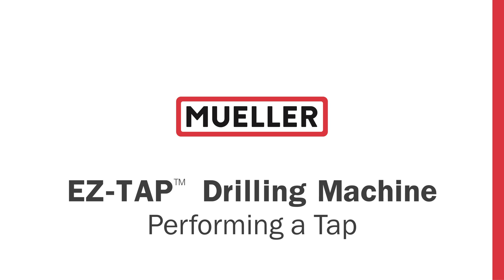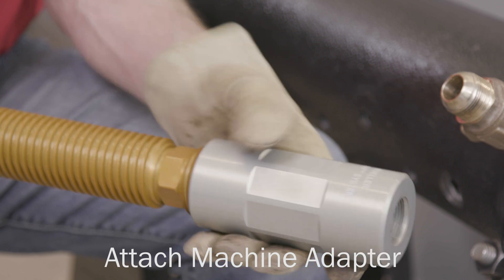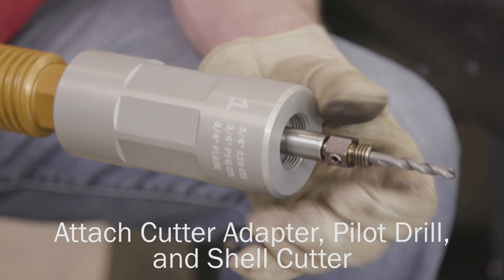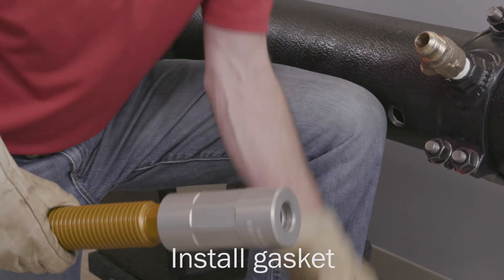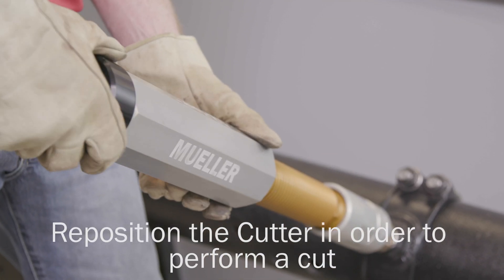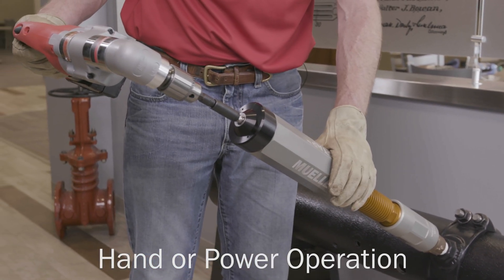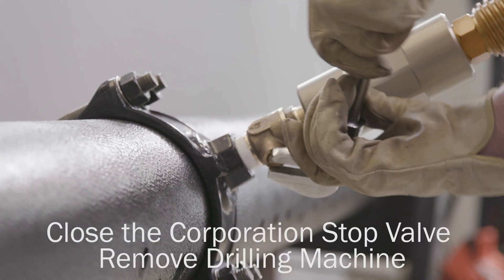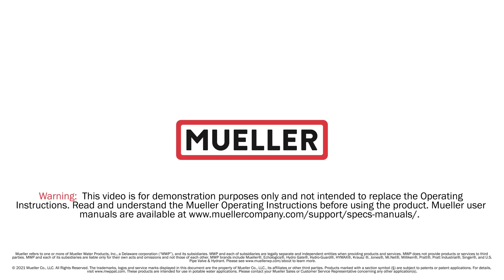EZ Tap™ Drilling Machine – Performing a Tap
The compact, lightweight EZ-TAP™ drilling machine is designed specifically for water taps and use with service saddles and corporation stops up to 300 psig working pressure. The new design makes service connections easier on mains with or without pressure. It can be hand operated using a standard socket or off the shelf cordless drill.

The EZ-TAP drilling machine is available in two kit options - The Machine Kit is designed for ¾” and 1” corporation stops, and the Large Diameter Kit (Less Machine), is designed for 1-¼”, 1-½”, and 2” corporation stops.
For more information about the EZ-TAP drilling machine, please visit MuellerCompany.com or contact your Mueller sales representative.